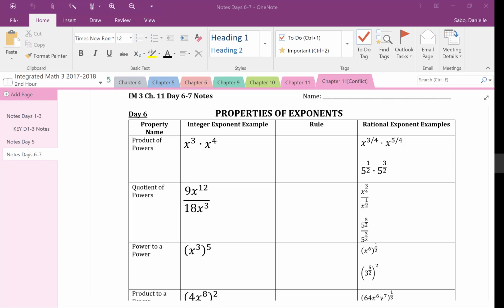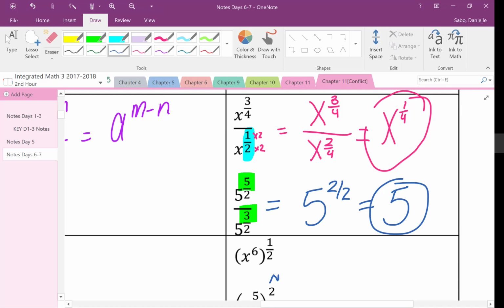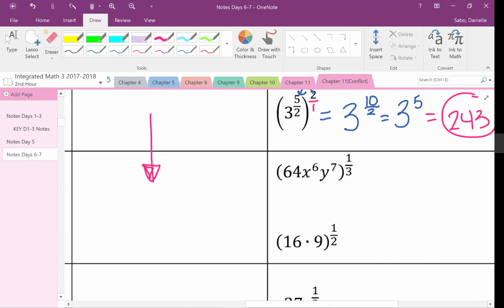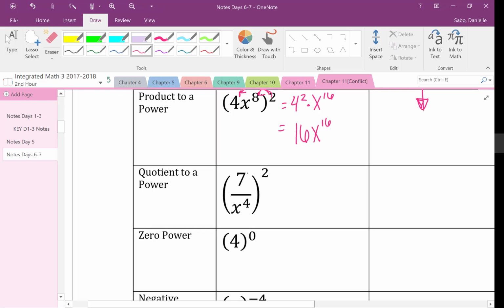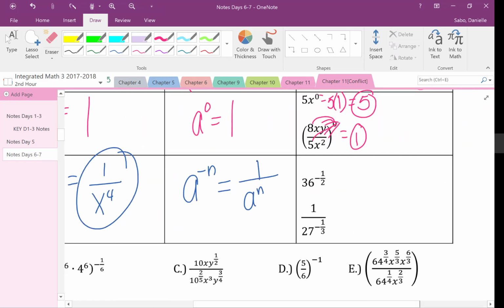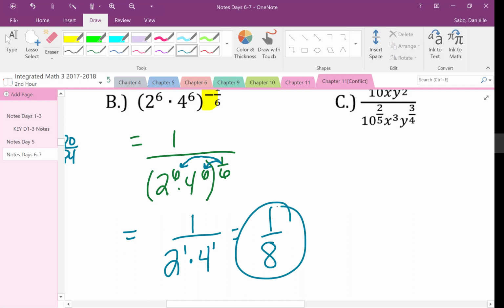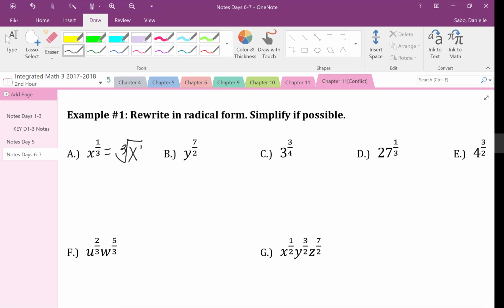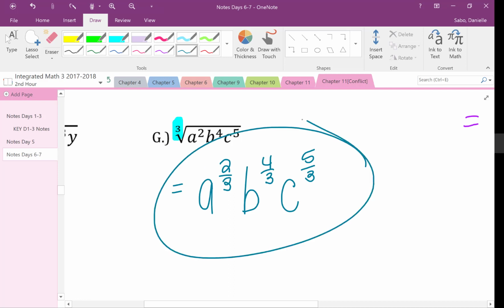Chapter 11 Day 6 - Exponents & Radicals